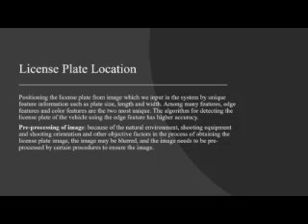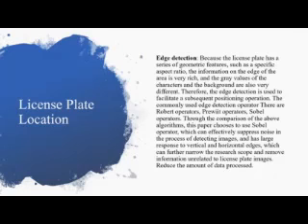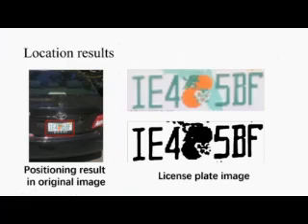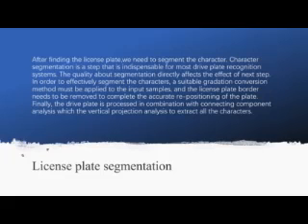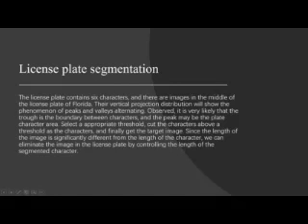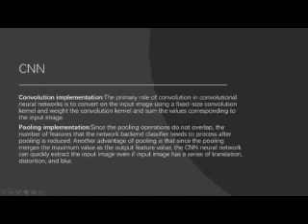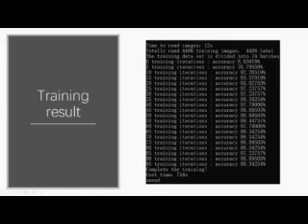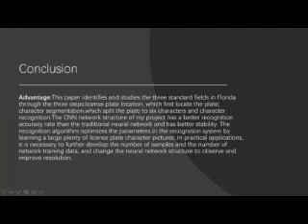license plate recognition